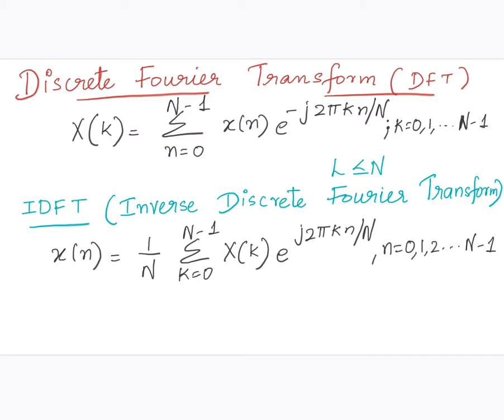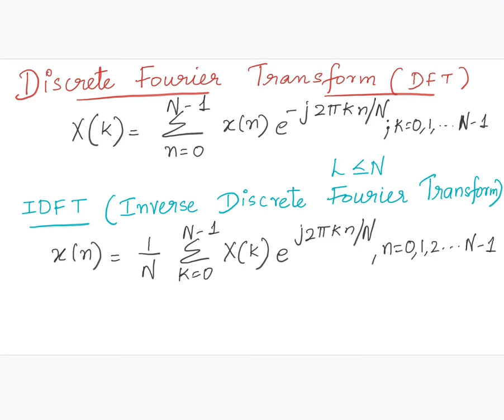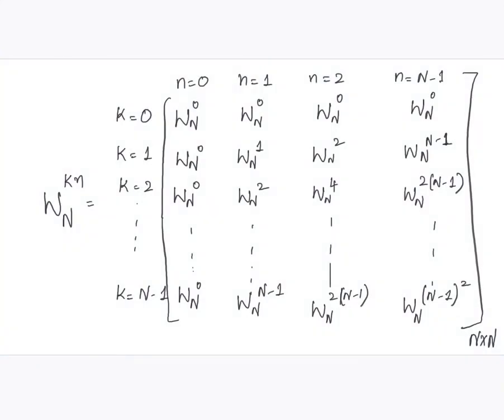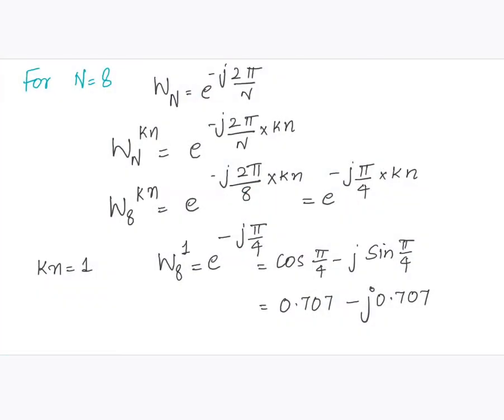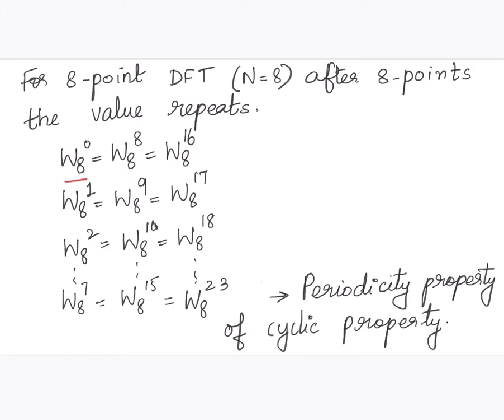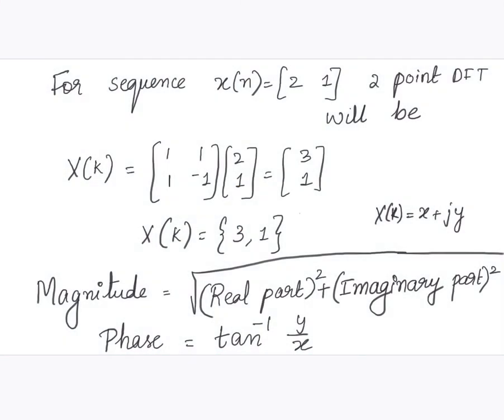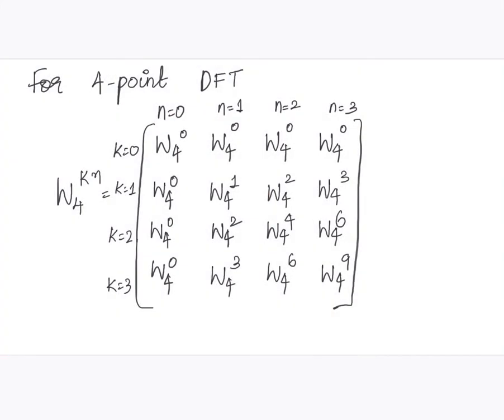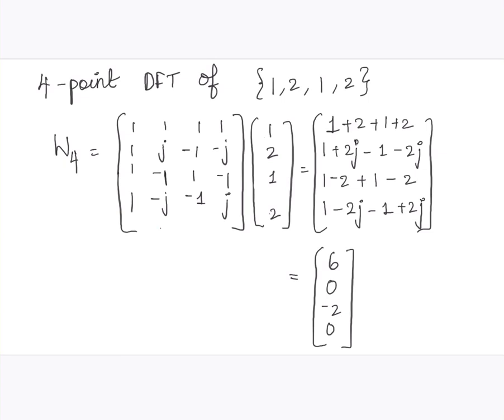Discrete Fourier Transform of a sequence